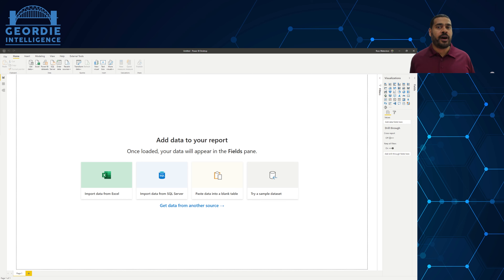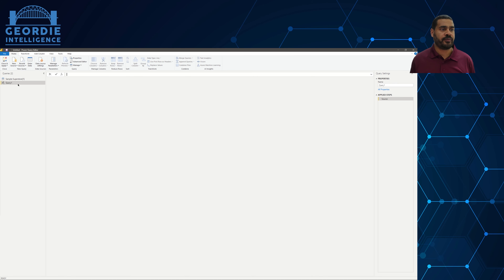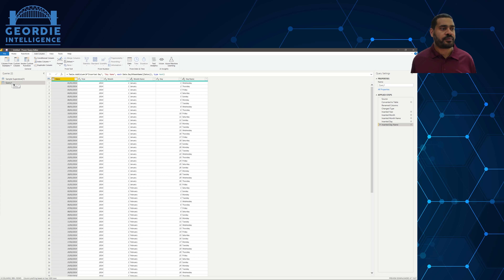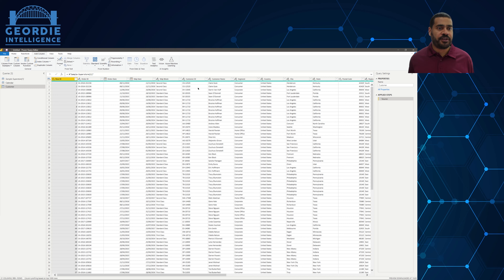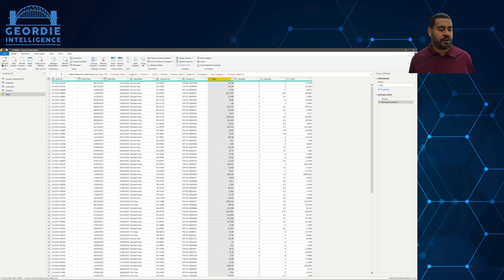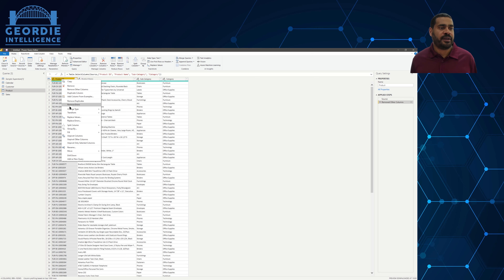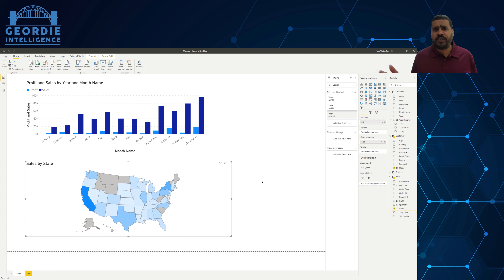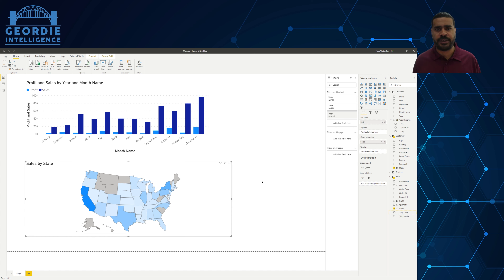The Interview - PowerQuery base build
A basic video to take you through how to convert a CSV file into a basic data model. The methodology used can be reused whenever needed and can be expanded to cope with almost any CSV file or Excel spreadsheet.

I'll not give you all the DAX I like to see in situations like this and for anyone wanting to get hired by us, we're retiring this dataset, but the idea will be the same.

One line calendar
List.Dates(date(2014,1,1), 1500, duration(1,0,0,0))